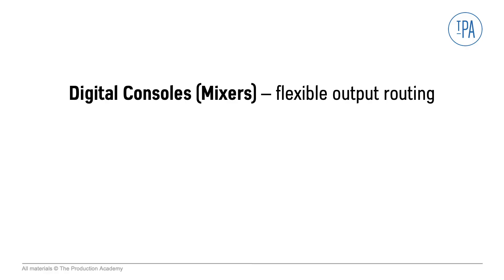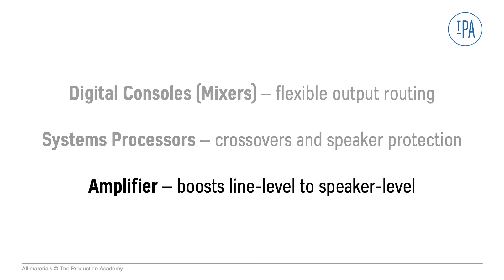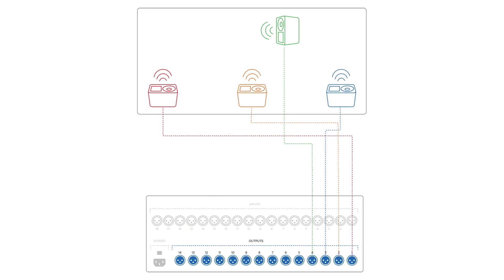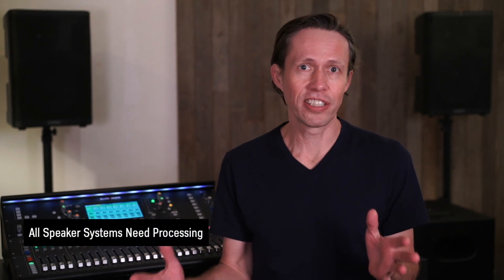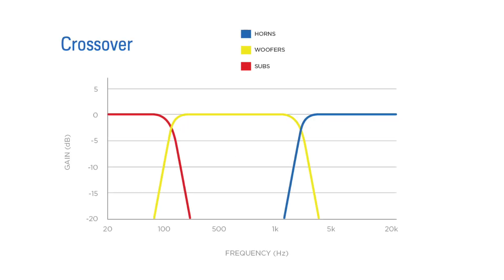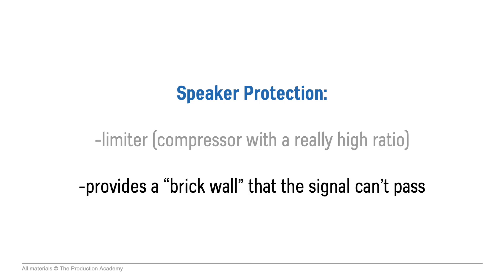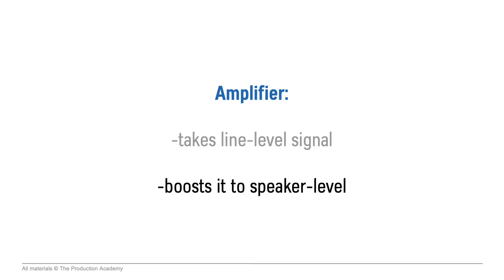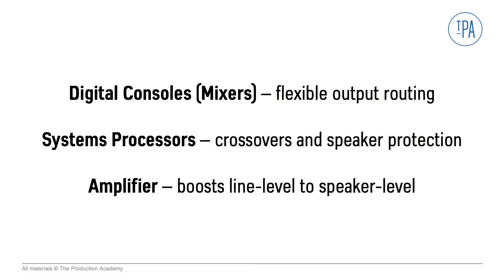We have a Mix. Now what? (Live Sound Mixer Fundamentals #7)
We've seen how a signal gets through the console, from the input to the output, with many options for processing and routing along the way. Now let's see where the signals go after the console.

First, we see how digital consoles have flexible output routing. Then, we'll look at systems processors, which have crossovers and speaker protection. And, we'll see how an amplifier boosts line-level to speaker-level.

Analog consoles have a dedicated physical connector for each output, like, the main outputs and aux sends each have XLR connectors, or ¼" jacks that are always dedicated to that output, and don't change. But, most digital consoles have outputs that are flexible, so we can assign any output to any connector.

For example, in the console software, we could patch, say, the aux sends for the monitors out of outputs 1 through 4, and the main mix out of 15 and 16. Then, those XLR outputs on the back of the console can be connected to the speaker system — the monitors on one through four go to the wedges, in-ear monitors, and the main mix on 15 and 16, which is sent to the speakers.

Now, all speaker systems need some processing, and this can get a little complicated and we go into more detail in other courses. But we often control the speakers with a system processor, which has two main functions: crossover and speaker protection.

A crossover splits the signal into separate frequency bands, like, lows, mids and highs. Since all speakers are made to reproduce specific frequency ranges, this lets the right frequencies go to the right speakers. And, for speaker protection, we use a limiter to provide a kind of brick wall that the signal can't pass. This just makes sure a super-hot signal doesn't overload the speaker and destroy it.

After the system processing, we need to power the speakers, which requires a really strong signal. We get this from an amplifier, which takes a line-level signal and boosts it to speaker-level. And even with small powered speakers like these ones I have here, we still need all this processing, it's just built right into the actual speaker. They still use a crossover, limiter and amplifier, but they take a line-level signal straight from the mixing console.

My name's Scott- I'm an audio engineer who tours with bands for a living. I've been around the world many times with Grammy-nominated and award-winning artists, on many of the biggest stages in the world.